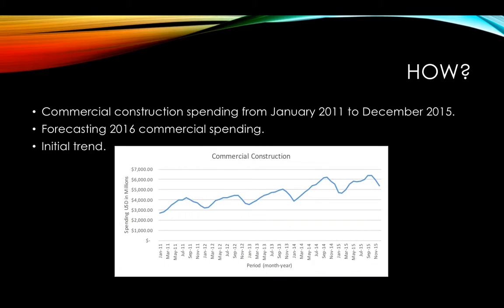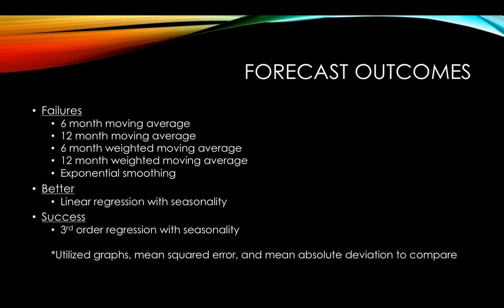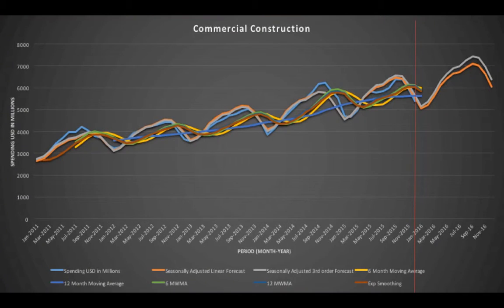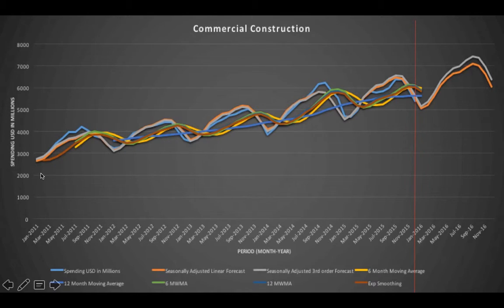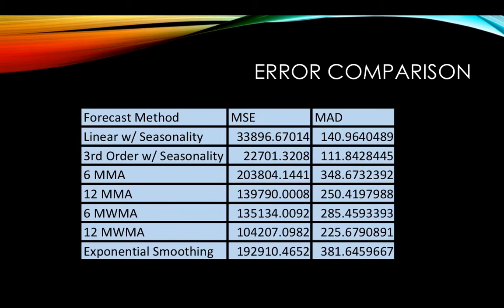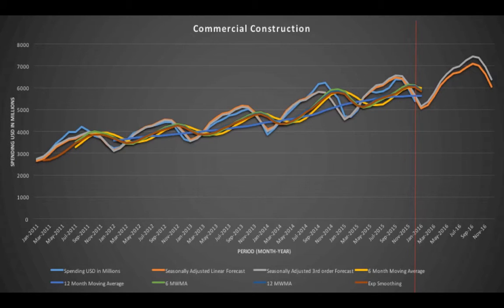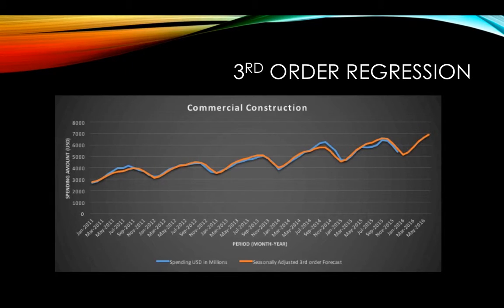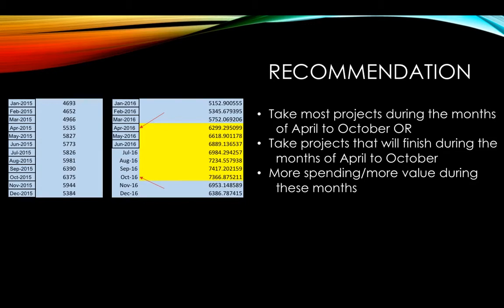Info 2020 Project 4